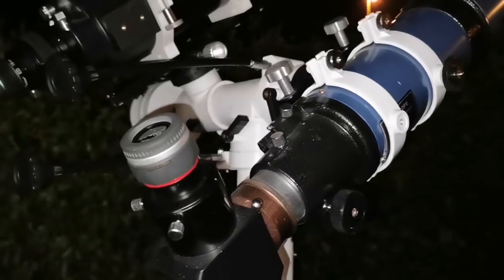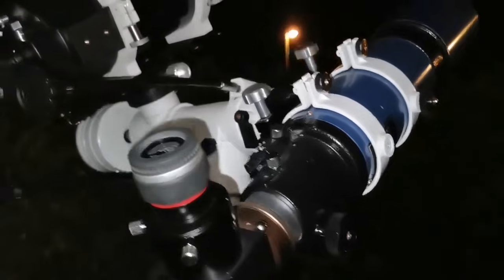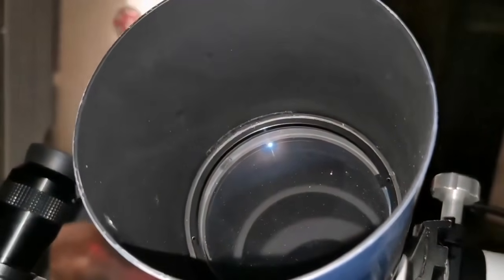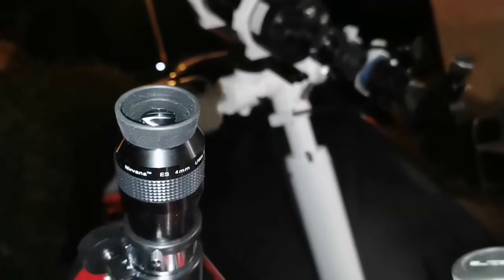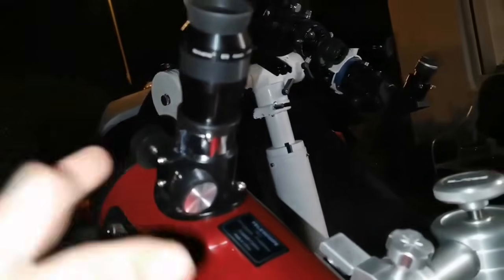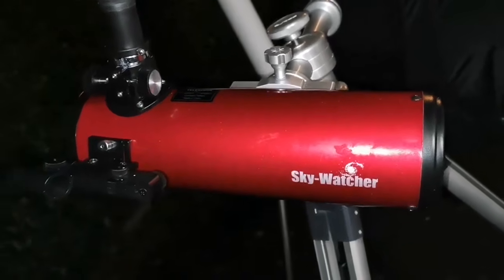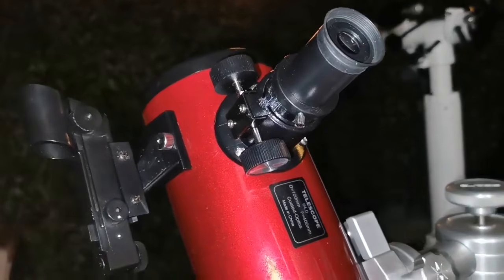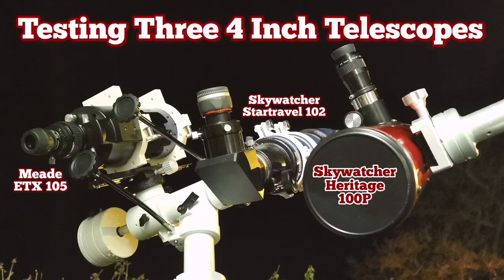Comparing Three 4 Inch Telescopes, Testing On Jupiter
In making this video I have used these optical instruments:

Skywatcher Startravel 102m f/5 achromatic refractor telescope.
Skywatcher Heritage 100P f/4 reflecting telescope.
Meade ETX105 f/14 Maksutov telescope.
Skywatcher 25mm Super MA eyepiece.
BST Starguider ED 18mm and 8mm eyepieces.
Vixen SLV 6mm eyepiece.
Skywatcher EQ5 tripod and extension culumn.
Altair Sabre Alt Azimuth mount.
Meade LXD55 tripod for Sabre mount.